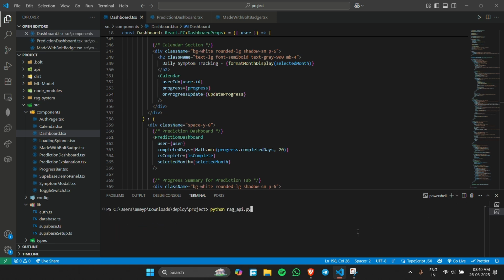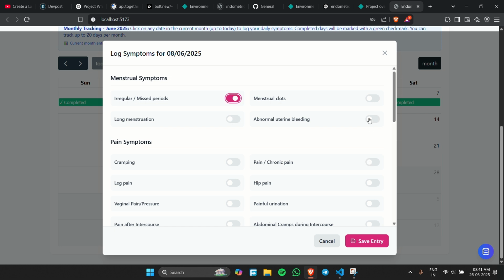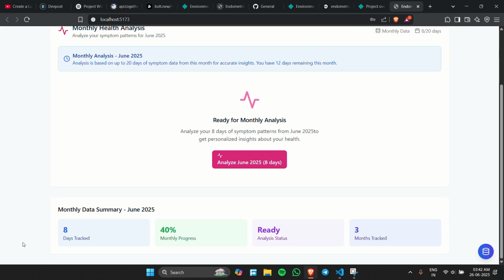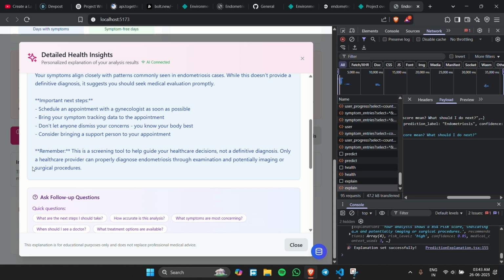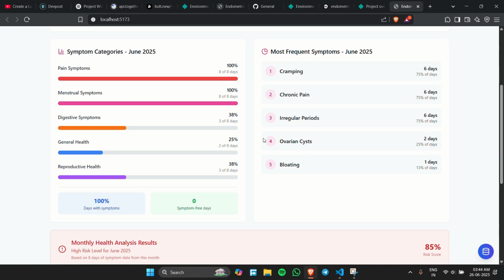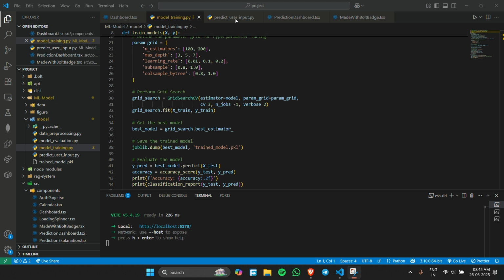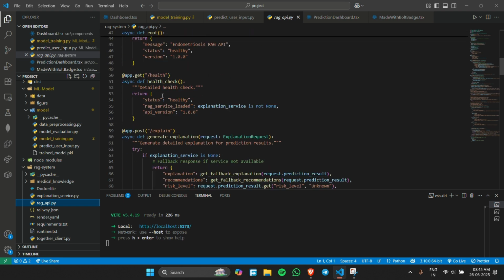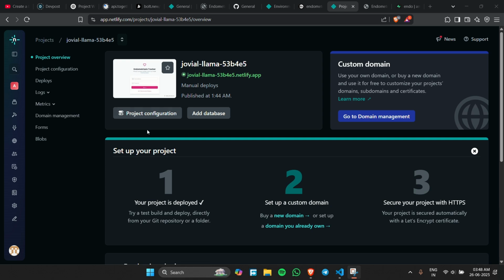Endocare: ML + RAG Web App for Endometriosis Awareness and Diagnosis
Endocare is an AI-powered web application designed to support early detection and awareness of endometriosis, a chronic condition affecting millions of women worldwide.

What Endocare Does:
Predicts the probability of endometriosis using a trained machine learning model
Answers user questions with a Retrieval-Augmented Generation (RAG) system powered by curated medical data
Offers a user-friendly dashboard and progress tracking
Combines traditional ML and generative AI for a holistic user experience

🛠️ Tech Stack:
Langflow for RAG pipeline orchestration
FastAPI for ML & RAG backend services
Supabase for database and auth
React + Tailwind CSS for the frontend
Together AI for embeddings
Railway + Netlify for full deployment

Why it Matters:
Endometriosis is often misdiagnosed or diagnosed late. Endocare aims to bridge the gap between symptoms and support by making trusted AI tools accessible to everyone.